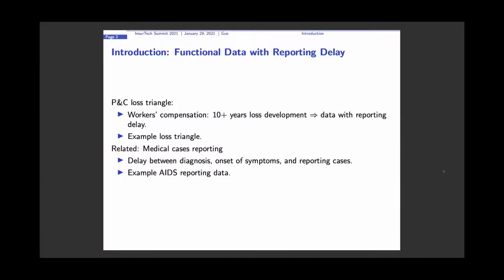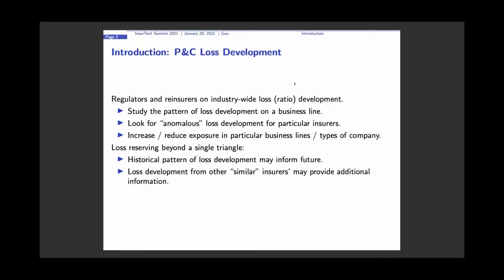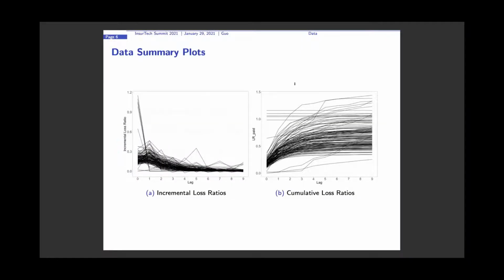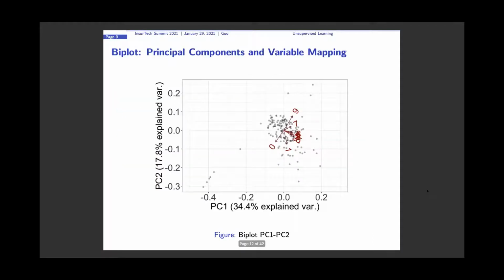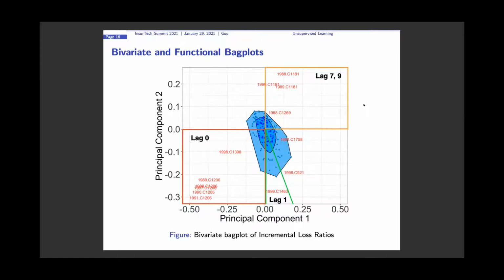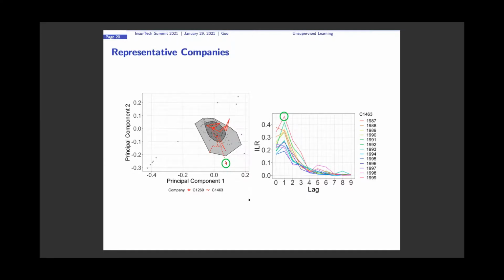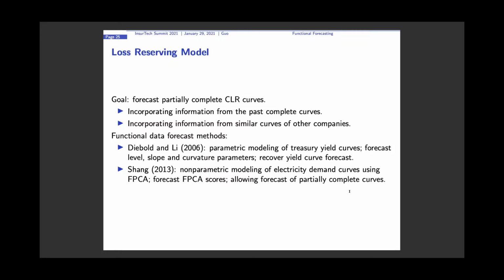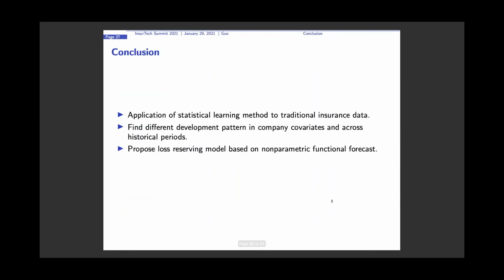Steve Guo (Ball State U) @ 2021 UCSB InsurTech Summit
Presentation by Steve Qiheng Guo at the UCSB InsurTech Summit on Jan 29, 2021 (Zoom recording)